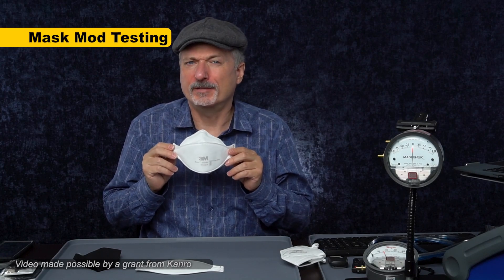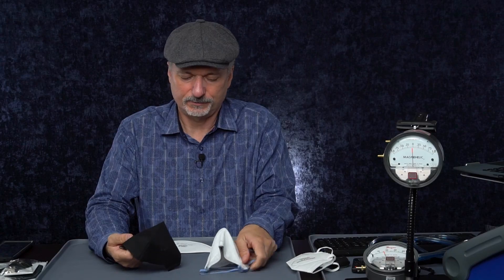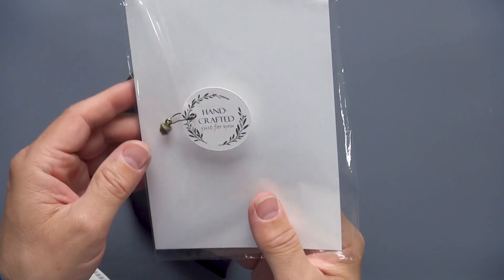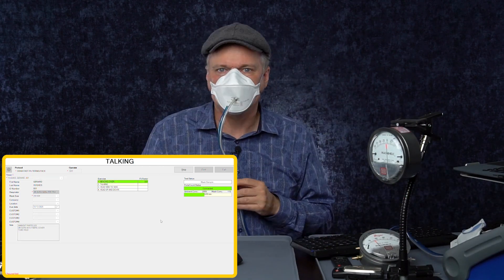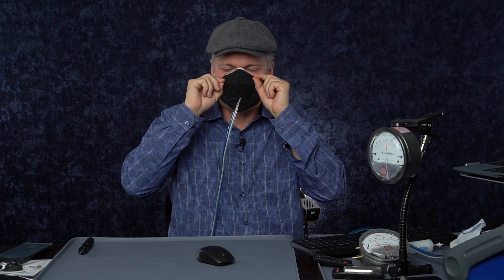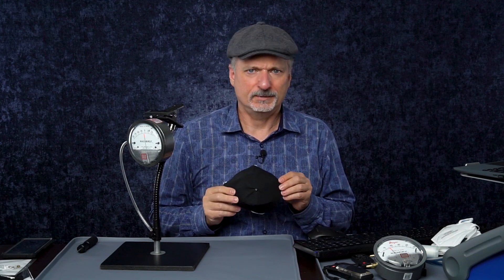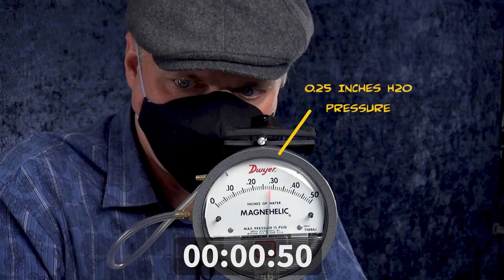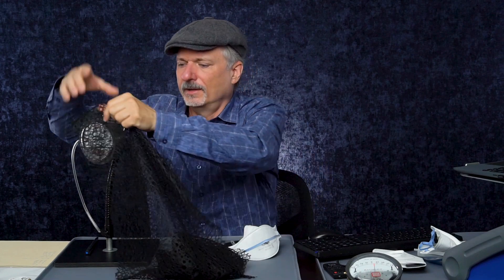Are these fabric N95 covers safe?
Is it safe to use these decorative fabric covers from Love the Look Studios over 3M Aura N95s? I tested if they affected fit or breathability with a mask fit testing machine and a sensitive air pressure meter.

Lot's of N95s are boring looking, or stand out more than people would like. 3M makes denim blue Aura N95s for Brazil, but refuses to make any color options for the US market. These fabric covers offer you the option 3M doesn't want you to have, the option of having the decorative colors you want, with the fit and filtration of one of the industry's top N95s.

So, how well do they work? Check out the video, and feel free to use these links to skip around to what you are interested in:

00:00 Introduction
03:32 3M Aura N95 Fit Test
05:03 3M Aura N95 + Love the Look Studio Cover Fit Test
07:29 3M Aura N95 + Love the Look Studio Cover Breathability Test
07:42 3M Aura N95 Breathability Test
07:47 Wrap Up

The Love the Look Studio Aura covers can be found here:

There is another Etsy maker that I alluded to in the video who uses lace and other very breathable fabrics over Auras. They are decorated masks rather than removable covers. I haven't tested any of her masks, but she has.  She has her own PortaCount.

I used an 8038 PortaCount mask fit testing machine for the fit testing in the video. It samples ambient air through a tube and samples air inside the mask using a second tube. It compares the concentration of particles outside the mask to the concentration inside the mask, and gives a ratio of outside to inside called a "Fit Factor". The fit factor essentially tells you how much cleaner the air is inside the mask. A fit factor of 10  can be thought of as meaning that the air inside the mask is 10 times cleaner. You need a fit factor of 100 to pass a fit test in an N95 mask.

You can do your own fit test at home using a nano mister and fit testing solution that you can taste if it gets in your mask. Fit Tests 4 All has a complete, reasonably priced kit they sell.

This kind of testing does get bitter or sweet fit test solution all over the mask you are testing, and the cover if you are testing a cover. Something to keep in mind if the cover isn't washable. (I wouldn't attempt to wash the N95, though some can still work well even if they get wet, to varying degrees.)

I have details about making your own kit if this one is sold out:

I will do a future video on making your own kit and what you can do to reduce costs.

I have an ongoing database of the fit test results from my videos and social media content here:

Errata:

The fit tests were actually in N99 mode, which measures both filter penetration *and* face seal bypass of sub-micron particles from .02 to 1 micron. The video incorrectly labels the test as "N95" mode testing, which is a test that only measures seal leakage. The N99 mode test is  significantly harder than N95 mode to pass or score high on, so the N99 mode scores meet or exceed the scores I would have gotten if I had used N95 mode testing.

You can see the scores for each exercise in the spreadsheet linked above.